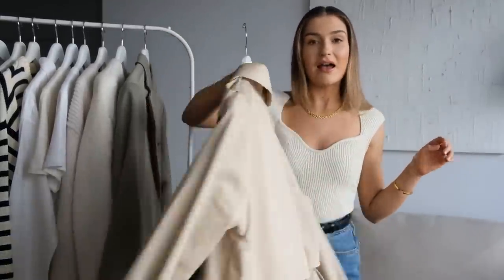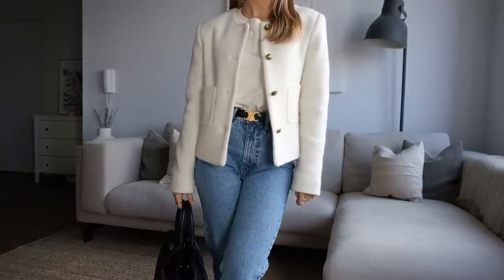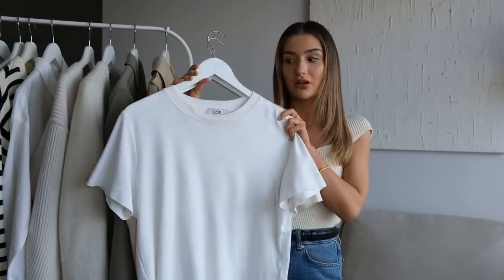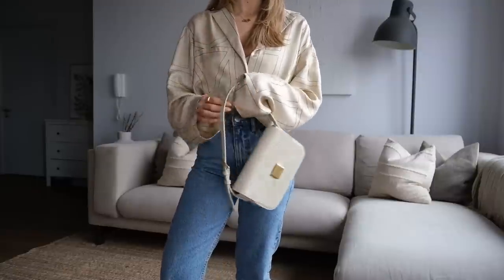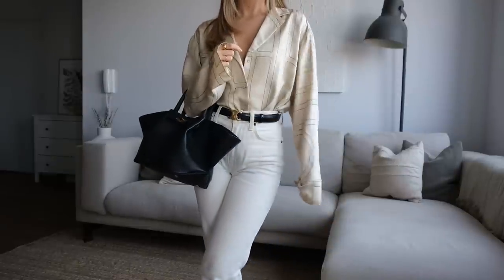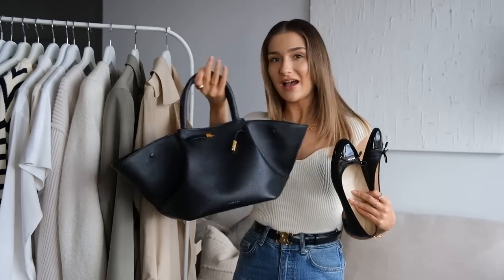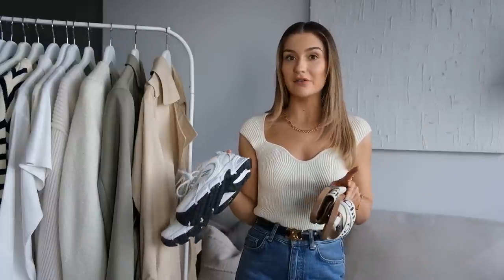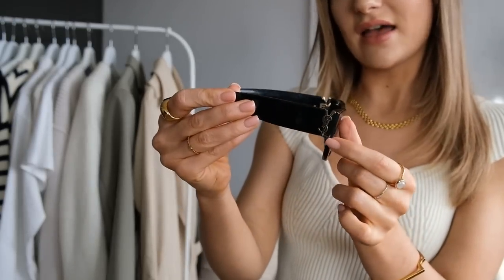SPRING CAPSULE WARDROBE 2023 | 25 KEY NEUTRAL BASICS FOR A MINIMAL WARDROBE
Hey friends, this week’s video is my updated Spring capsule wardrobe for 2023! I’ve done more of an ‘extended’ version this year with a few more staple pieces that I love. These are the items I reach for on a regular basis and are the foundation to my Spring wardrobe! I’ve only used these pieces in the cutaways so hopefully it gives you a good idea for how to style them together to create lots of different neutral outfits. Xx

WHAT I’M WEARING THROUGHOUT THE VIDEO -
Similar top

OUTERWEAR/JACKETS
Cos trench coat (EU34)

Anine Bing green blazer (size XS but in hindsight would have got an XXS.
More affordable alternative

Similar cropped jacket to my Massimo dutti one
Black option that I love

H&M cream wool cardigan (XS)
Similar if sold out
US link to similar option

TOPS/KNITS
Cos white t-shirt (size medium, size up for a boxier fit)

Similar if you’re in the US
Option 2

Abercrombie black racer top (XS)

Abercrombie t-shirt bodysuit (XS, grey out of stock but available in black & white here)

Skims sleeveless bodysuit (XS/S, the colour I have seems to be out of stock but it’s available in nude & black)

Similar H&M sweetheart top

More affordable silk option
Affordable satin option

Pretty lavish knit dress (XS, size up if in between sizes)

Abercrombie cream jeans (W23, short length in the curve love range. I take one size down)
Regular version

H&M black trousers (UK 4, mine are last year’s version so may be slightly different)
Massimo dutti cream midi skirt (XS)

More affordable alternative